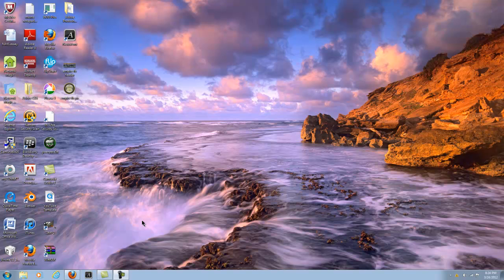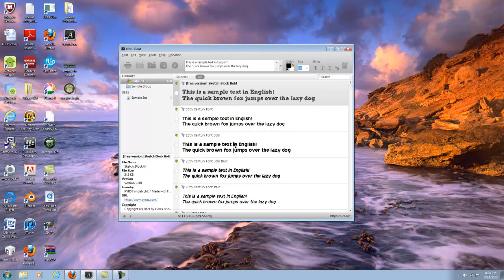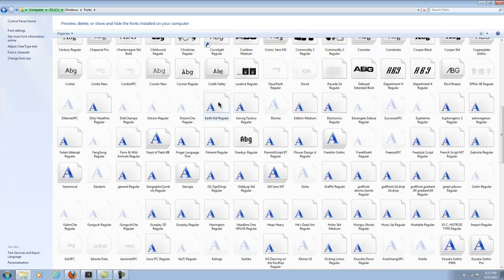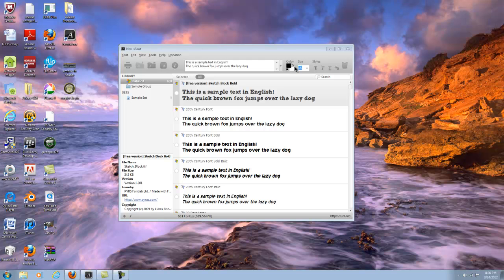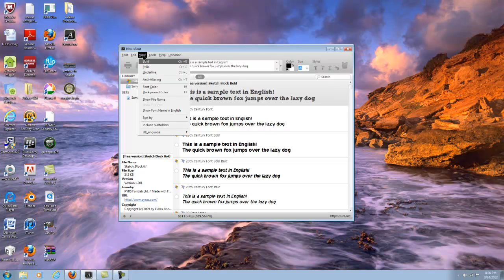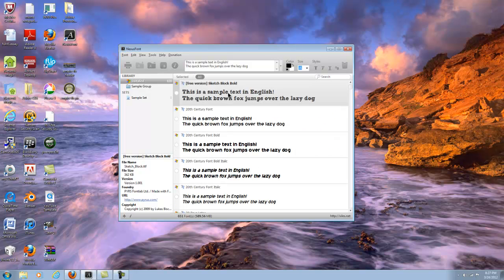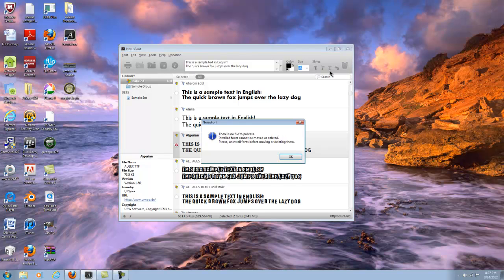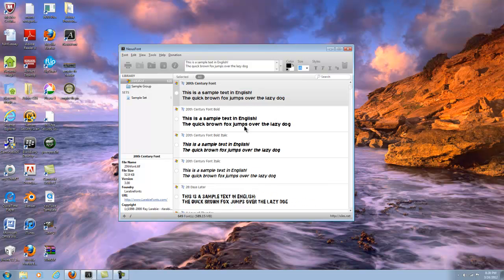How To Simply Organize Your Fonts!- xApexDzNx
You know that I would never give you a recommendation for something, unless I approved of it and I have definitelly found this useful so I hope you will too!